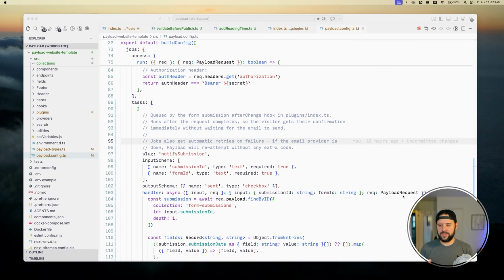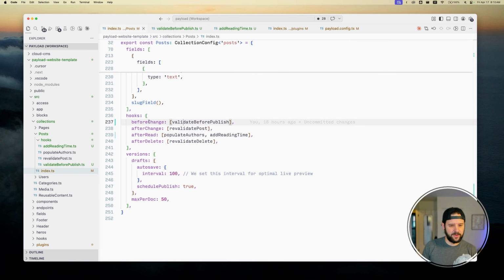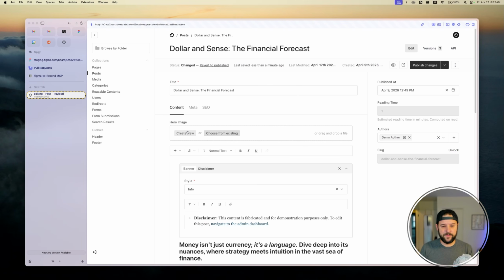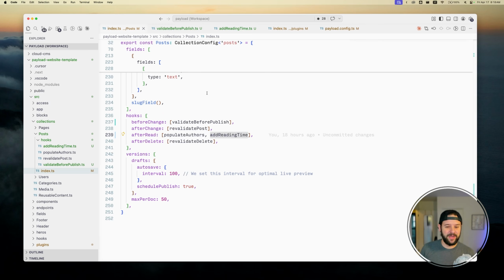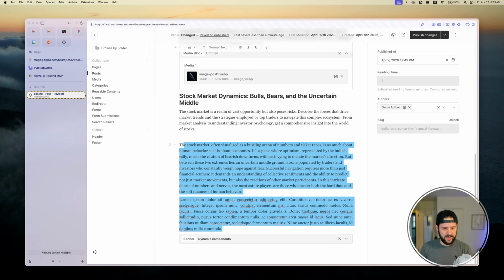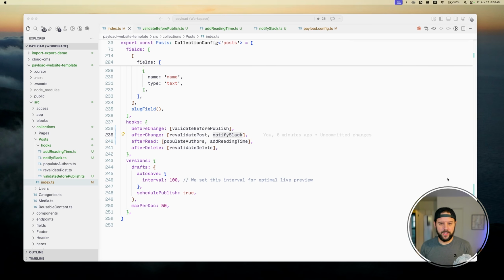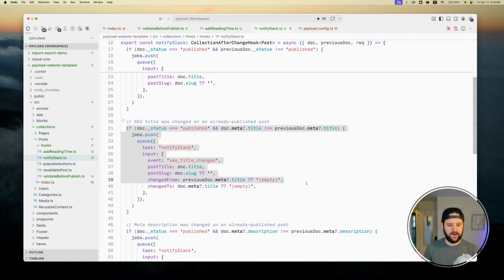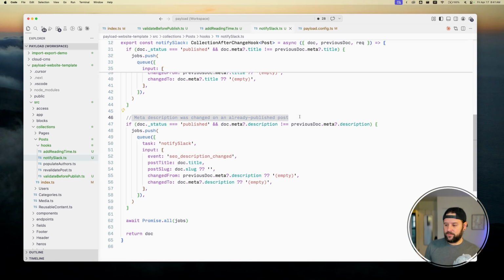Payload Hooks Explained: When to Use Them, and when to pass logic to the Jobs Queue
Hooks in Payload are where your app’s real business logic lives—they let you run code at the exact moments data is created, updated, or read. They’re powerful because they apply everywhere automatically, but that also means you need to be intentional about what belongs in a hook versus what should run async.

In this video, I’ll walk through three real examples—from validation, to derived data, to handing work off to jobs—so you know exactly when and how to use them.

What is Payload?
Payload is the open-source Next.js backend. It closes the gap between headless CMS and application framework, powering everything from enterprise websites to internal applications.